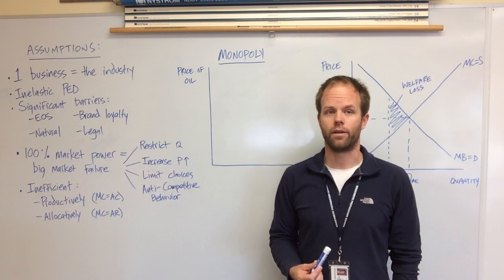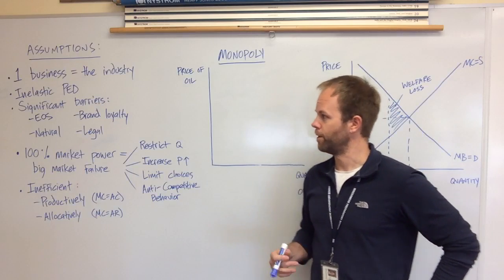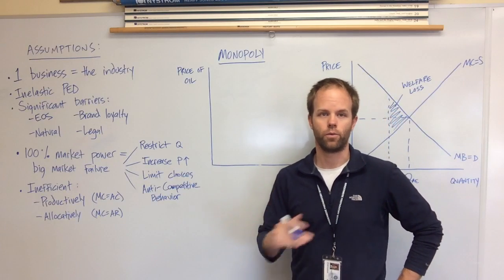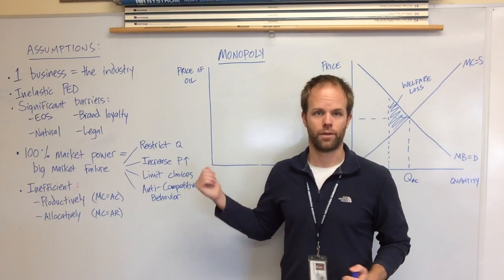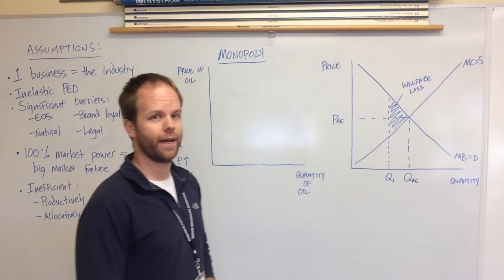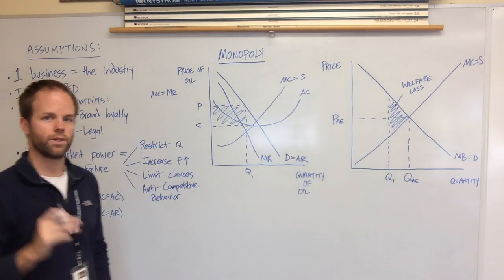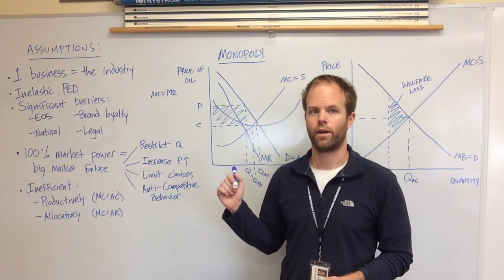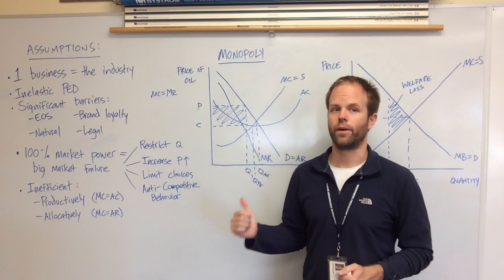How To Draw The Monopoly Diagram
Here we address the market form of a monopoly, and why it constitutes a serious form of market failure.